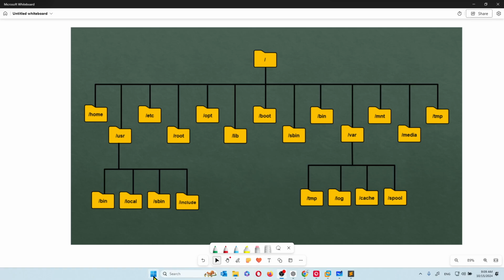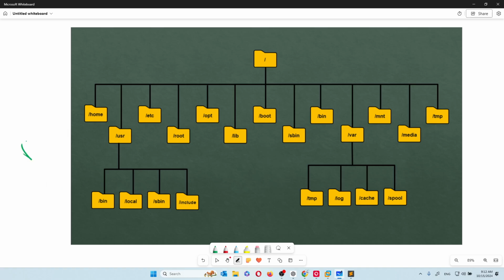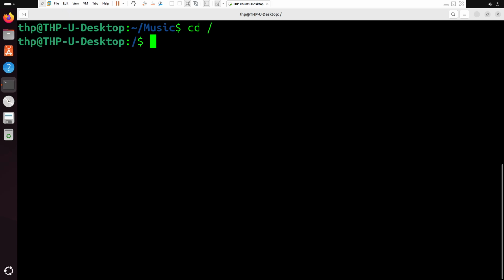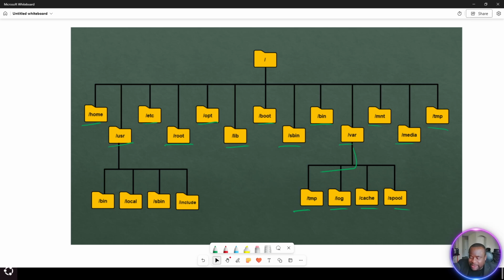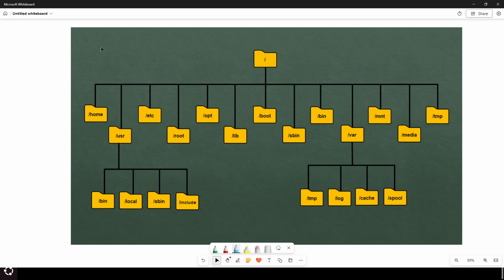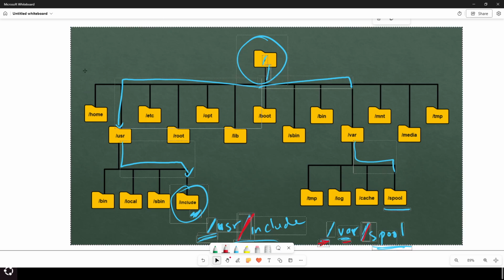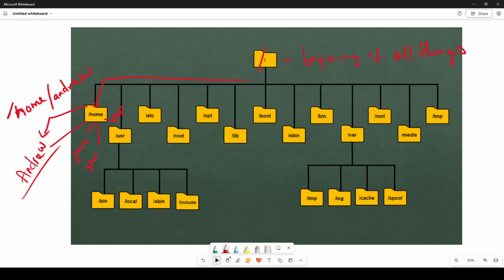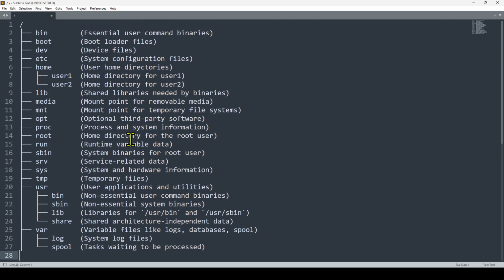Understanding the Linux File System Hierarchy: Complete Guide for Beginners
In this video, we'll dive deep into the Linux File System Hierarchy, exploring how the Linux operating system organizes files and directories. Whether you're new to Linux or brushing up on your knowledge, this guide will help you understand key directories like /bin, /etc, /home, /var, and more. You'll learn about the purpose of each directory, how they work together, and why the structure is essential for both users and administrators.